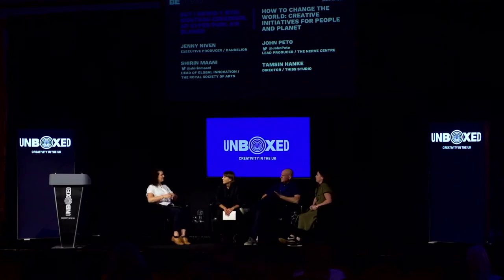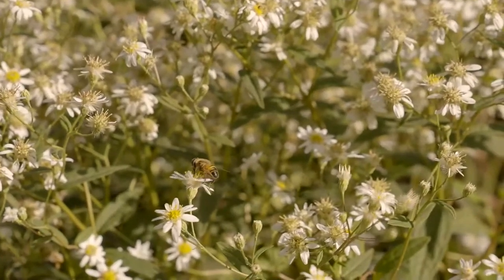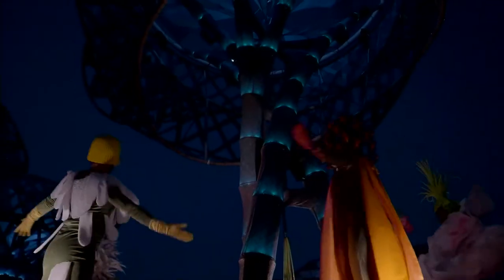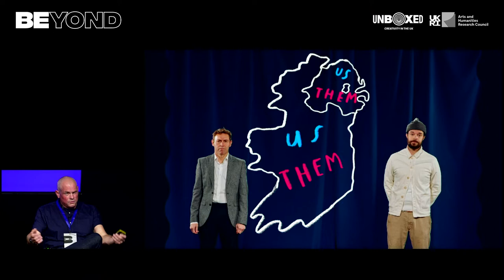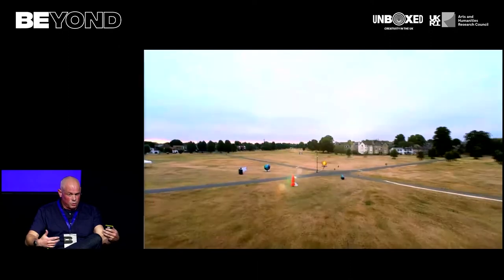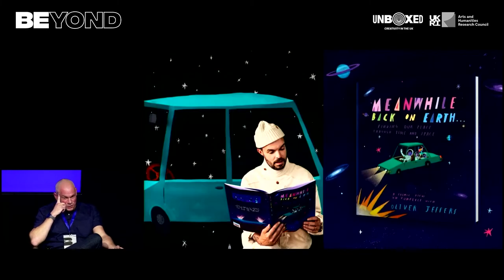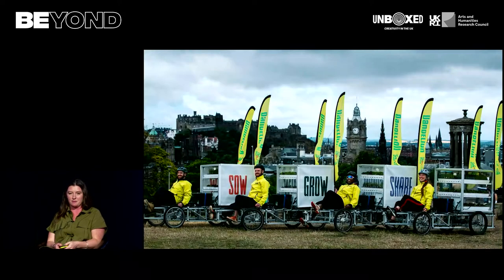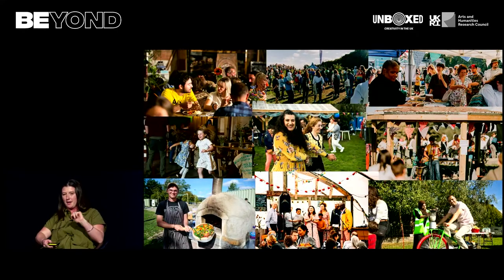How to Change the World: Creative initiatives for people and planet | BEYOND 2022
UNBOXED: Collective Futures is a research enquiry led by the RSA that examines of the value of taking an inclusive, collaborative approach to shaping better futures for people and planet. Within the context of this research, creatives from three UNBOXED commissions - Our Place in Space, an epic scale model of the solar system and AR that uses the concept of the overview effect as experienced by astronauts to engender new perspectives and new connections in post-conflict communities; PoliNations, a city centre forest garden and app that uses biodiversity to explore migratory histories, and Dandelion, which aims to seed a sustainable mass movement of community growing and environmental regeneration - explore their core missions and participatory methods for creatively engaging communities in a journey toward a more sustainable future.

Speakers:
Jenny Niven, Executive Producer - Dandelion
John Peto, Lead Producer - the Nerve Centre
Shirin Maani, Head of Global Innovation - The Royal Society of Arts
Tamsin Hanke, Director - THISS Studio

BEYOND 2022 took place 18-20th October 2022 live from Cardiff and Online thanks to the support of UK Research & Innovation, UNBOXED: Creativity in the UK, Immerse UK, Clwstwr, Creative Wales, Invest in Cardiff and Cardiff Capital Region.